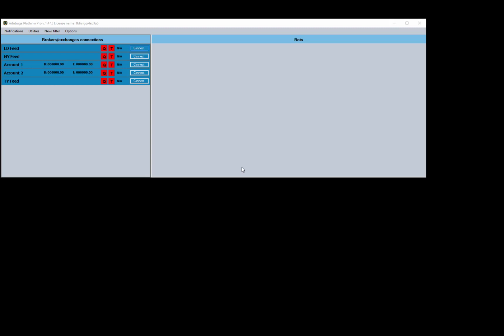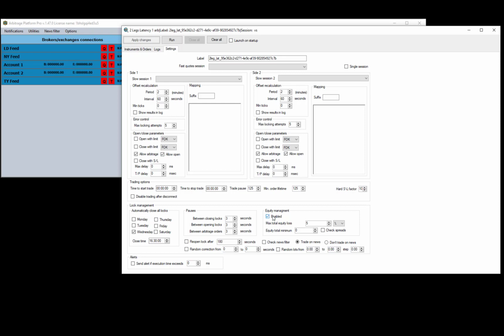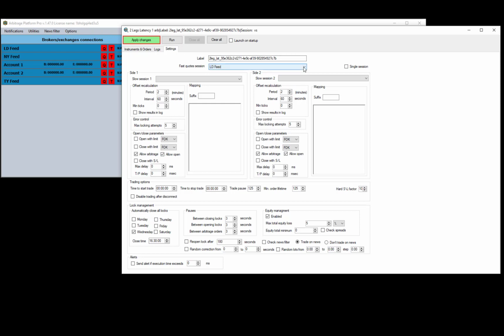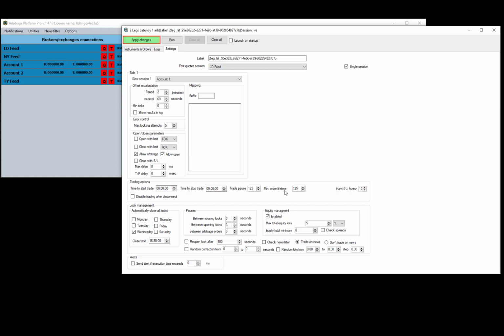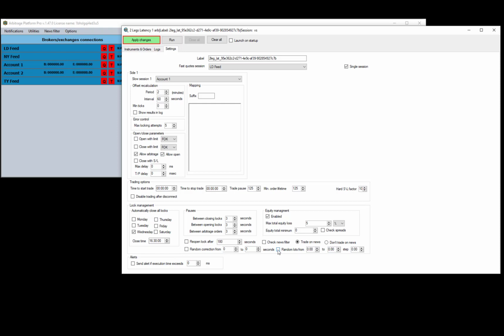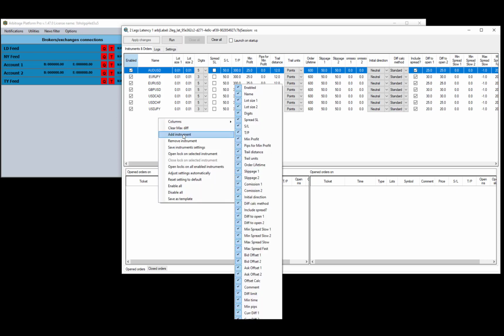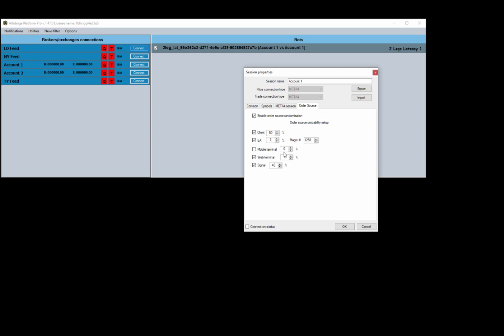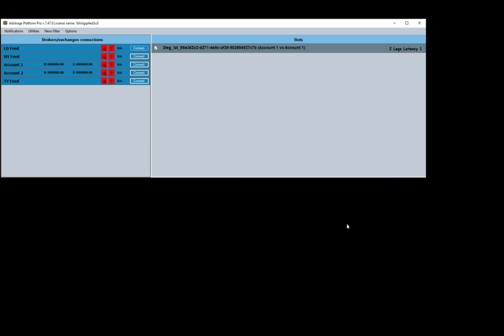Conquer Prop Firm Challenges with HFT Arbitrage Platform | Your Ultimate Guide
*Dive deep into the world of High-Frequency Trading (HFT) Arbitrage as we unravel the secrets to successfully passing proprietary trading firm challenges.
Whether you're an aspiring trader or a seasoned expert, our comprehensive guide using the HFT Arbitrage Platform will elevate your trading strategy and ensure you stand out in the competitive world of prop trading.

🌟 Inside This Video:

-Understanding Prop Firm Challenges: Get a clear insight into what prop firms are looking for and the common pitfalls to avoid.

-HFT Arbitrage Platform Overview: Explore the features and benefits of this powerful trading tool, tailored for traders looking to make a mark in the industry.

-Step-by-Step Strategy Breakdown: Follow our detailed walkthrough on leveraging the HFT Arbitrage Platform to ensure success in prop firm challenges.

This video is more than just a guide; it's a blueprint for success in the realm of proprietary trading using HFT Arbitrage.

📚 Highlights:

*The essentials of HFT Arbitrage Trading.
*Real-world scenarios and solutions for prop firm challenges.
*Expert tips and tricks for maximizing the potential of the HFT Arbitrage Platform.

We're here to engage, enlighten, and assist a community of ambitious traders!

🔗 Useful Links & Resources:

Deep Dive into HFT Arbitrage - Enhance your understanding of High-Frequency Trading.
Join Our Trading Community - Network with fellow traders and share insights.

Embrace the power of the HFT Arbitrage Platform and unlock your potential in proprietary trading. Let's conquer those prop firm challenges together!